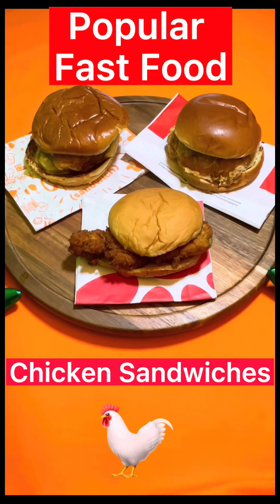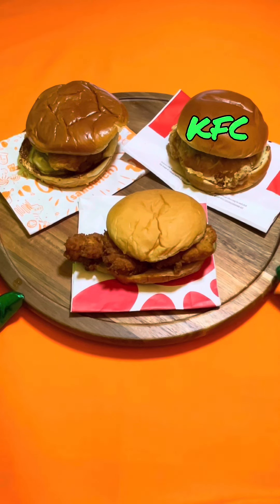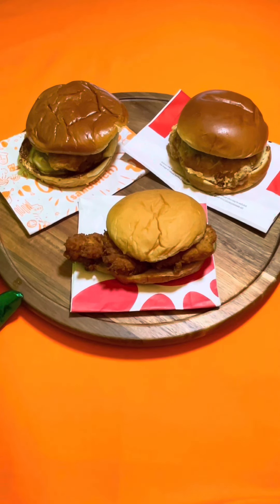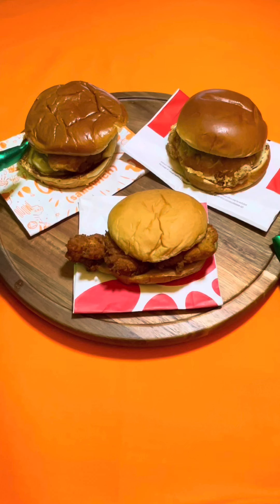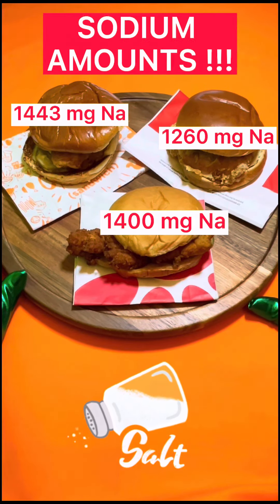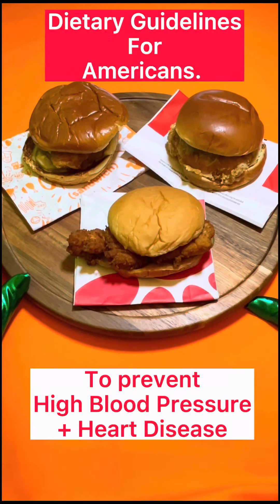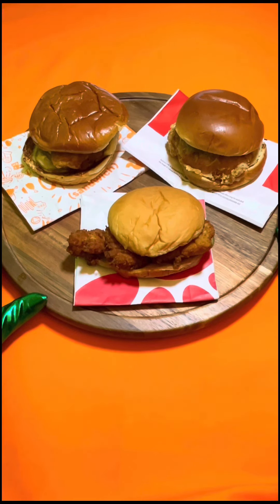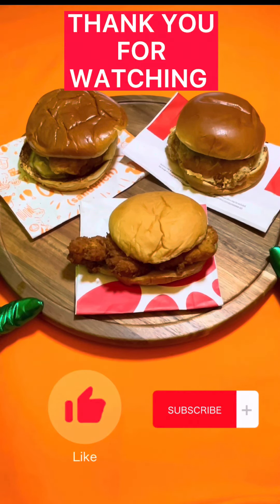Battle of the Chicken Sandwich-healthier sandwich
Today we discuss 3 popular fast food Chicken Sandwiches. Keep an eye on their sodium, fat and calorie content.

Who ever has only one chicken sandwich alone ???

Weight loss starts with making healthier choices.  Try making your own homemade chicken sandwich at home.

All About Portions